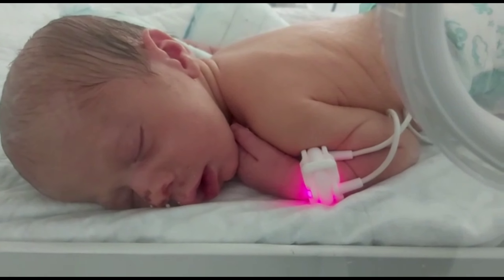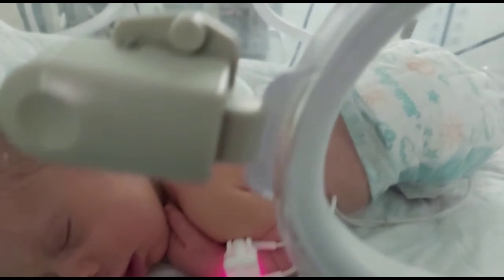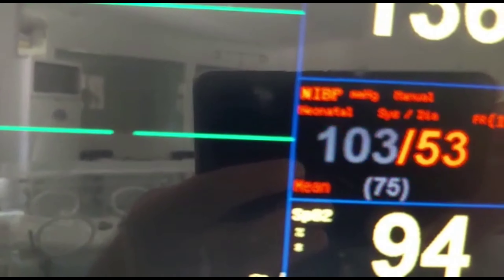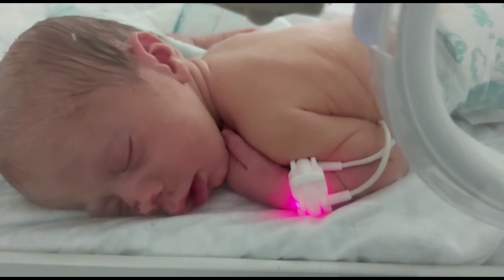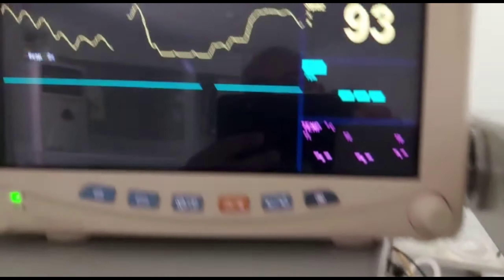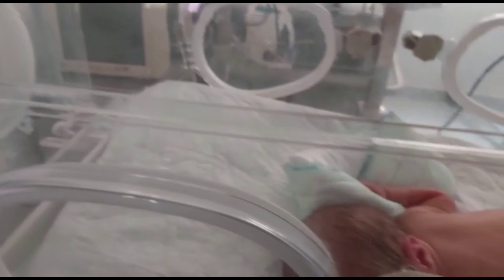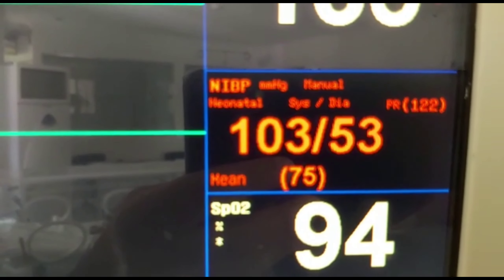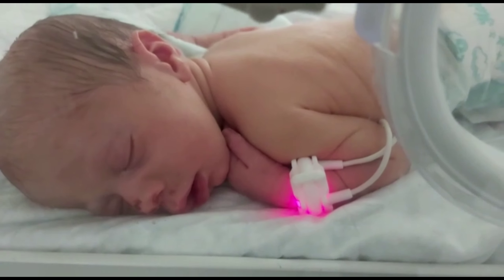Neonatal hypertension, treatable causes